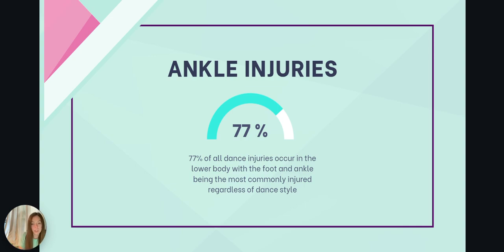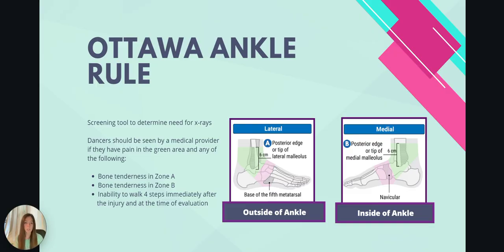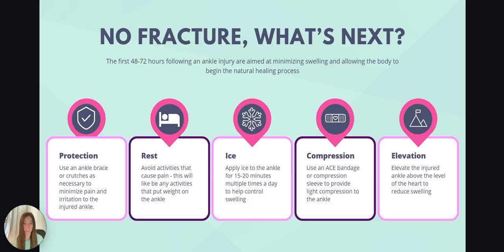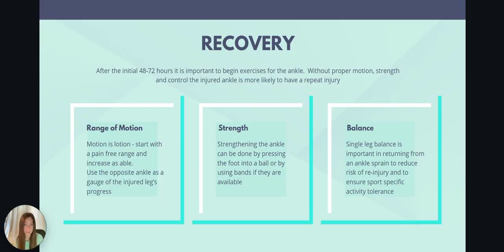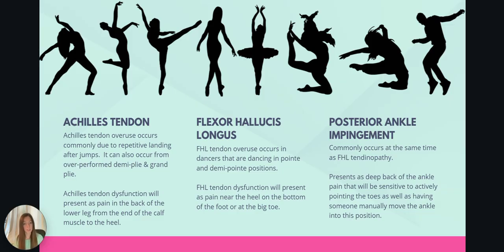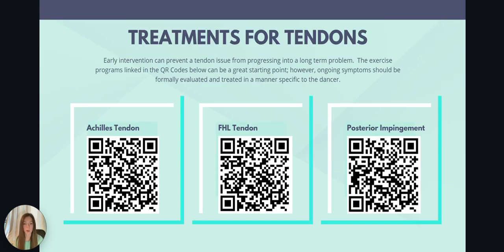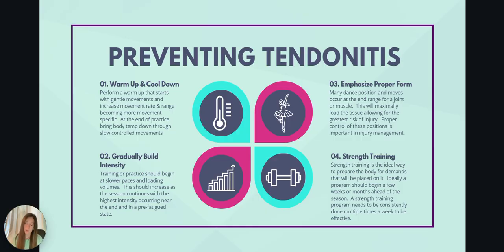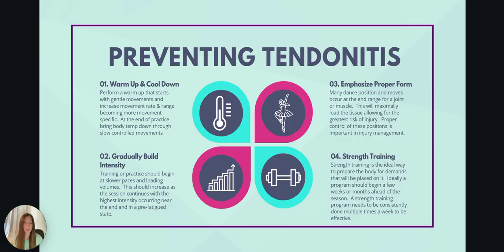Ankle Injuries in Dancers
This video provides an overview of how to assess ankle injuries and outlines effective ways to promote proper and speedy healing, made specifically with dancers in mind. The presentation is led by Sara Ljubic, PT, DPT, ATC, a Physical Therapist with Mutual Health Center.